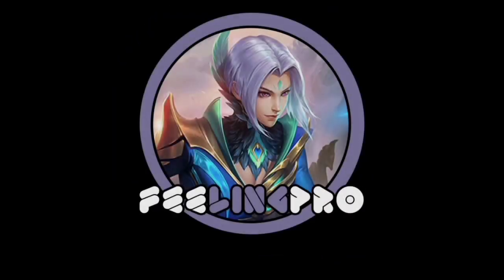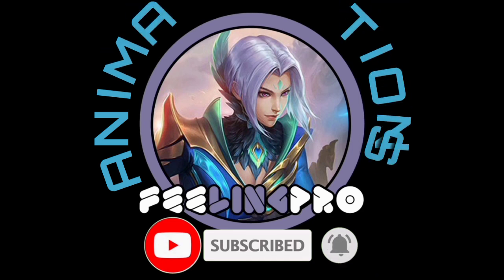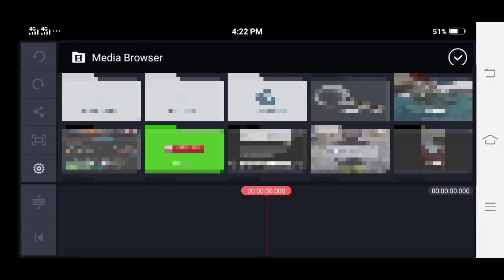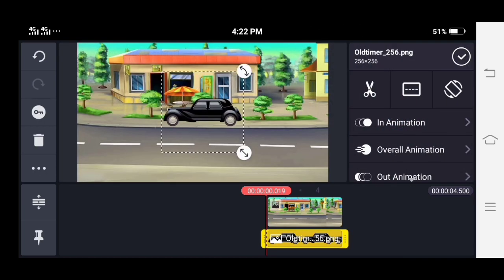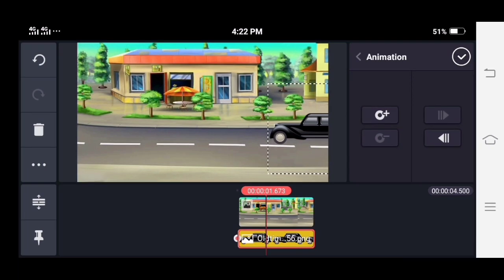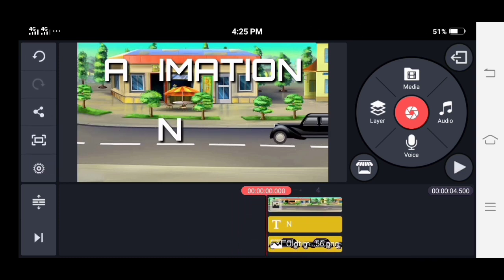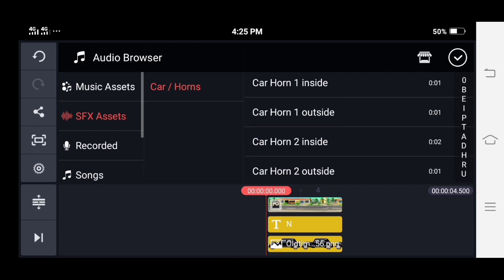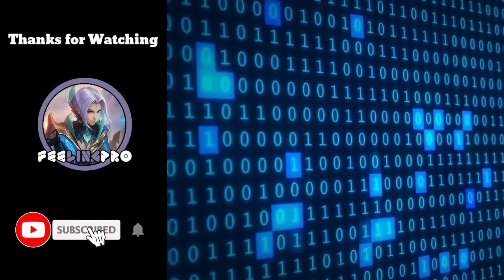How to make Animation | Keyframe Animation | KineMaster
Learn how to create Key Frame Animation to your video using KineMaster.

Track: Stratosphere
Artist: Adam Vitovsky